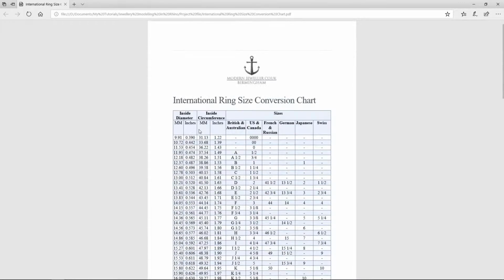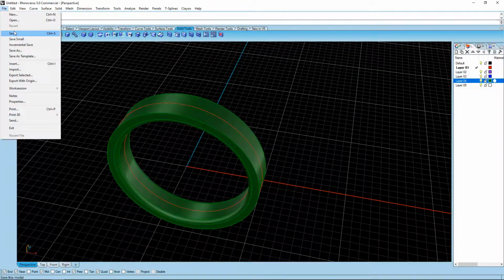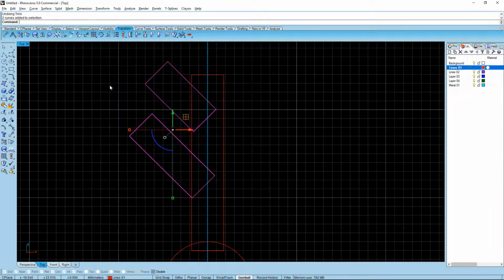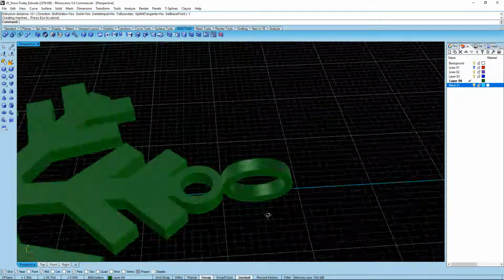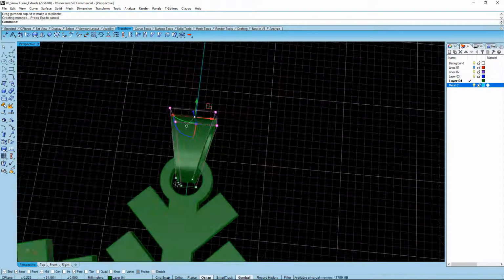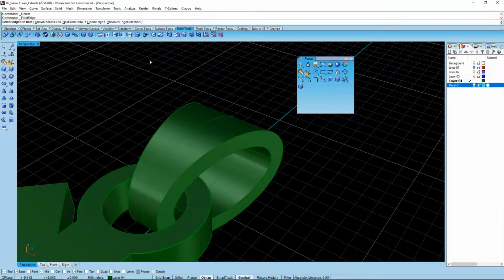intro of Jewellery modelling in Rhino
In this course, you will learn how to design jewellery by using CAD software ( Rhino 3D ). This course covers the skills needed to become a CAD designer.
The projects help you convert sketches to 3d models and bring them to the real world by using 3D printers and casting. Activities in this training allow you to practise the materials. These are the skills that are possible to influence possible employers and clients.
Here you will learn from the basic. So, if you do not have jewellery background or CAD modelling, don’t worry. This course explains jewellery techniques which you need to know to create castable 3D models of jewellery.

Anyone who wants to learn to design jewellery or likes make jewellery
Complete beginners who are willing to be Jewellery CAD Designer
Junior and senior Jewellers, Silversmiths, Jewellery designers
3D modellers who want to learn jewellery techniques that are needed for jewellery Designing with computer
Artist, Product designers, Architectures and engineers